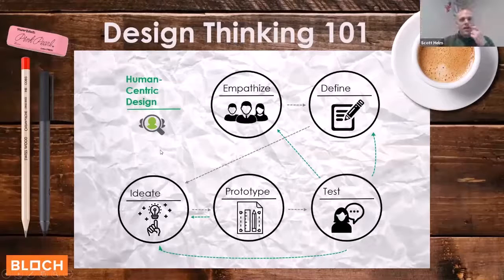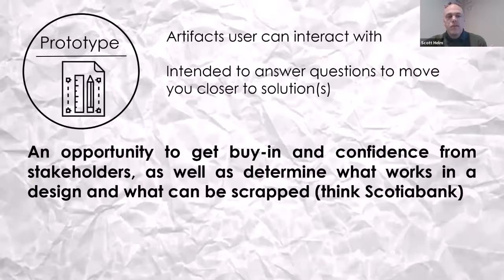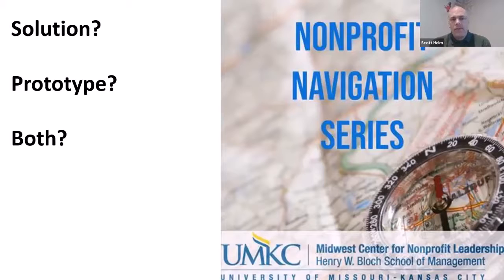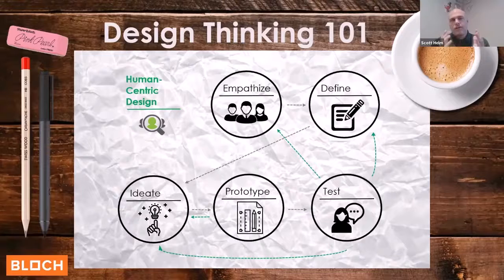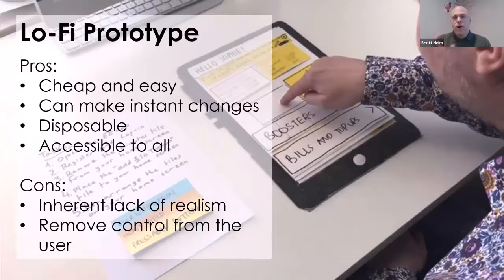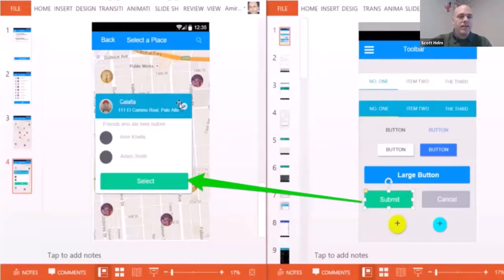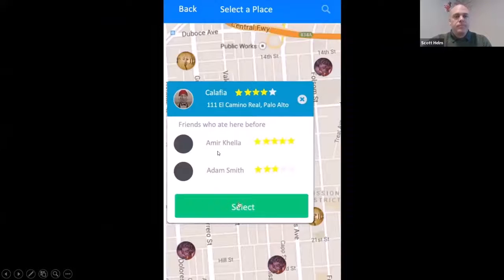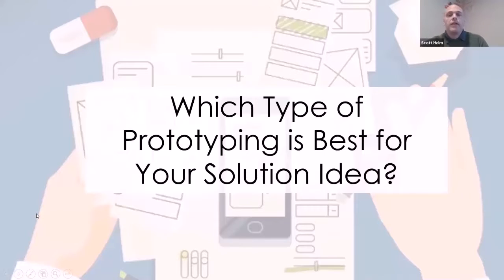Design Thinking Series - Prototyping (1 of 6)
Prototyping, The Alpha and Omega of Innovation
Tuesday, May 5, 2020, 8:30 – 9:30 a.m.
Prototyping used to be the exclusive domain of product designers.  In this first session of the Design Thinking series, Scott Helm and Monica Rezac will discuss how using program or service prototypes engender innovative thinking and enable implementation.  The session provides concrete ways you can begin prototyping in your organizations immediately for innovative action.